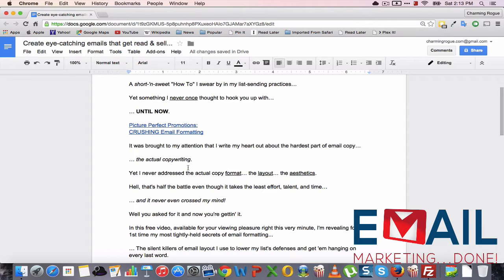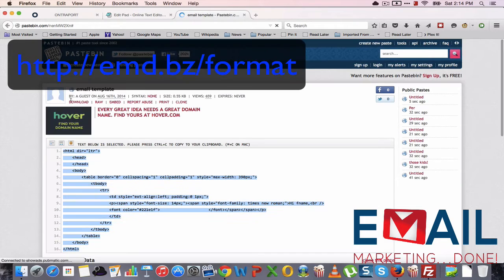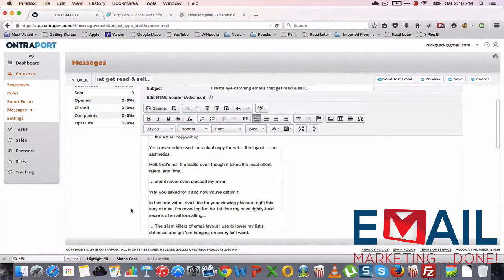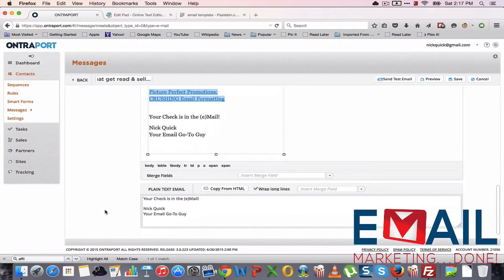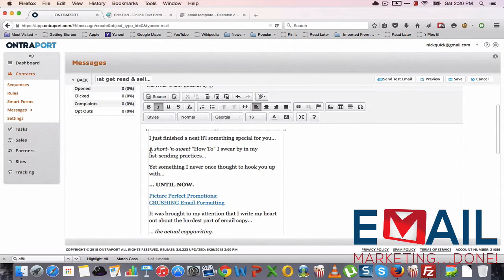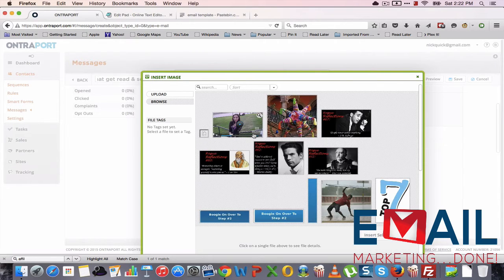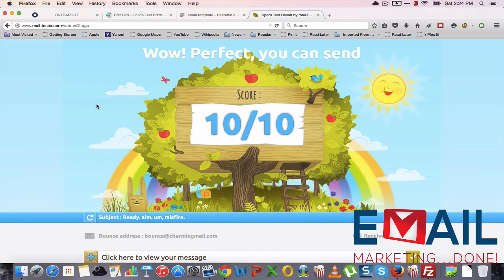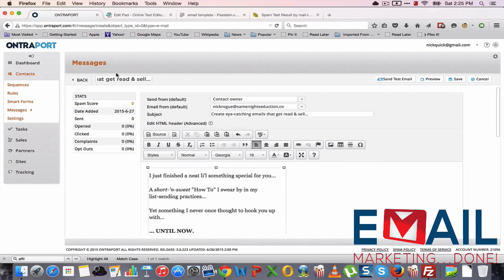How To Format Emails Like A Boss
Want to create eye-catching emails that look beautiful on all platforms (mobile, tablet, and desktop)? Want to avoid the spam filters like the plague? Want to get maximum clicking on your links in your promotional emails?

Of course you do!

This quick tutorial shows all the formatting techniques that a rogue email copywriter can give so you can have gorgeous emails flowing into the priority inbox of your contacts...and more money flowing into your bank account.